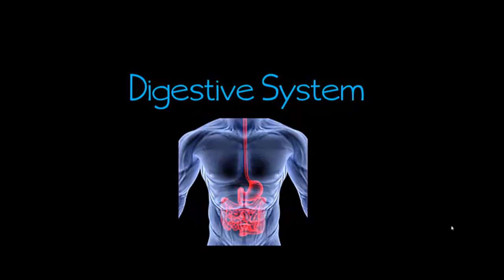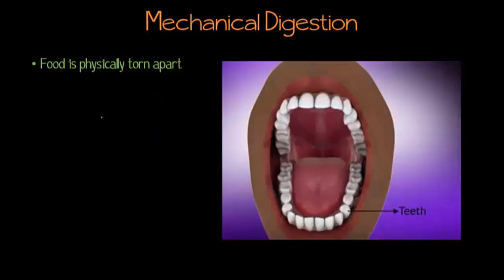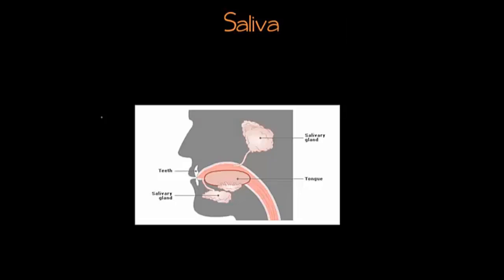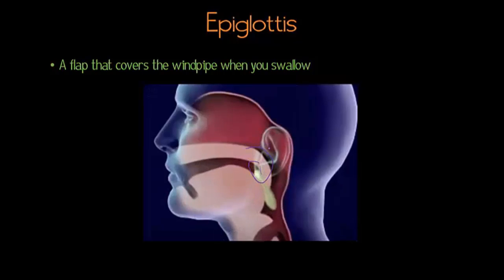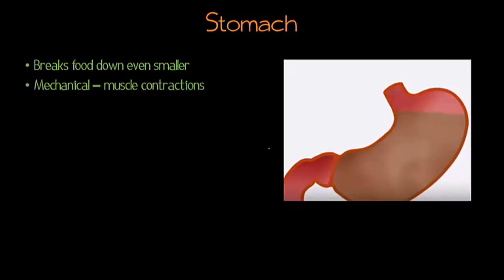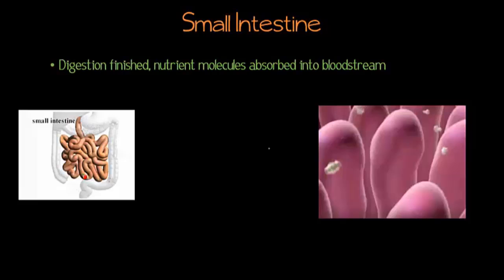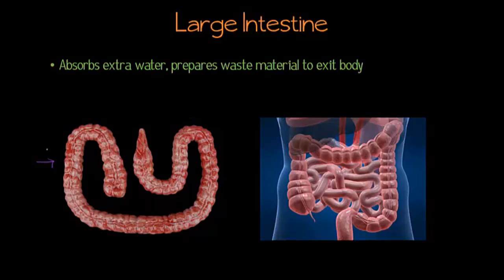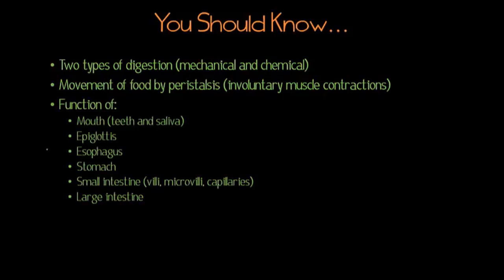Digestive System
7th grade life science: body systems unit